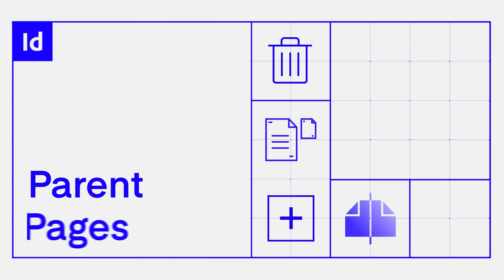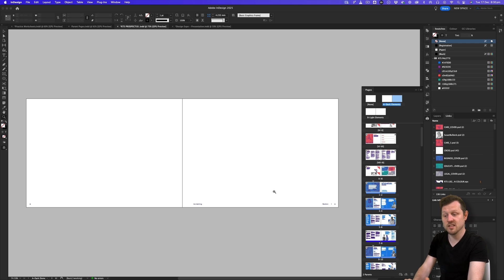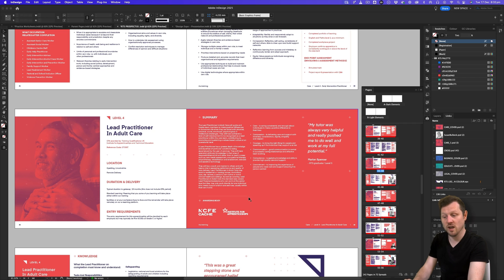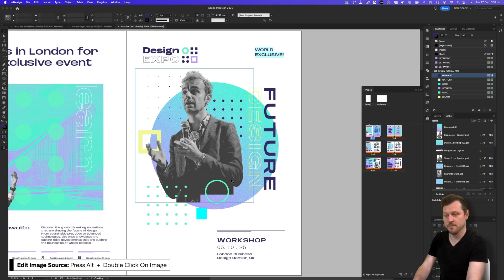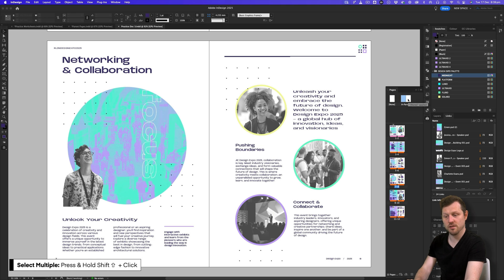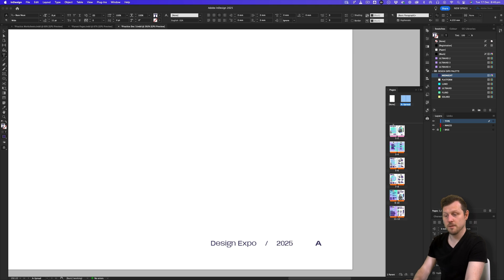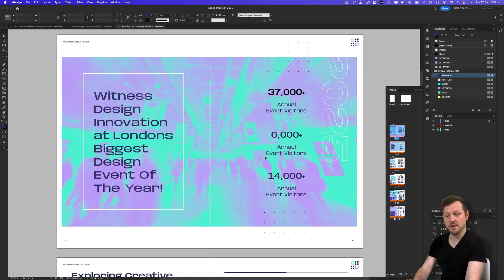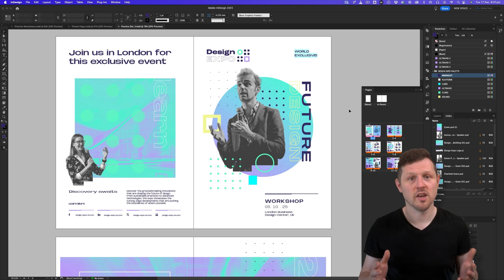Design SMARTER With Parent Pages | Design Tutorial | Adobe InDesign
One of the most useful features we have when working in InDesign is Parent Pages

Parent Pages enable us to manage elements that can appear multiple times throughout a document, and help with organisation and time saving.

Currently, applications like Illustrator don't offer Parent Pages, so this is why Indesign is so good when working on documents with multiple Parent Pages.

In this video, we are going to jump into Parent Pages, see how they work and how we can manage them.

TOPICS COVERED:

00:00:00 Introduction
00:00:37 How Do Parent Pages Work In Adobe InDesign?
00:05:21 Open Worksheet
00:08:18 Edit A Parent Page In Adobe InDesign
00:10:11 Add and Apply A Section In Adobe InDesign
00:12:39 Override Parent Page Elements In Adobe InDesign